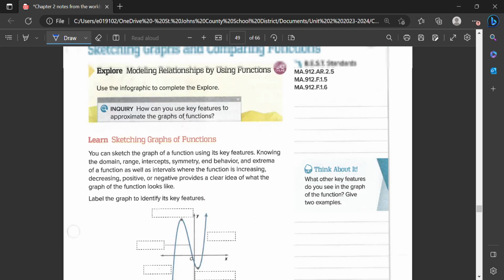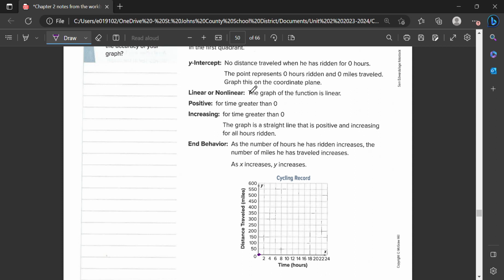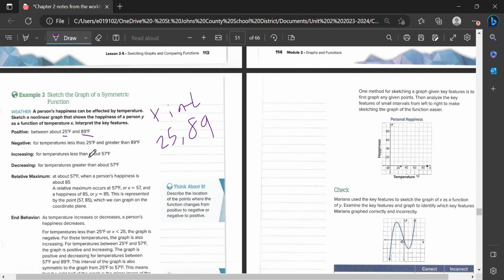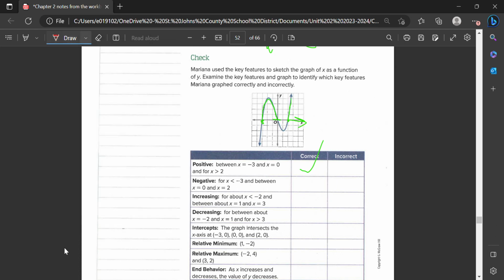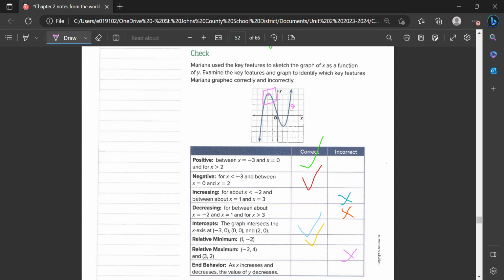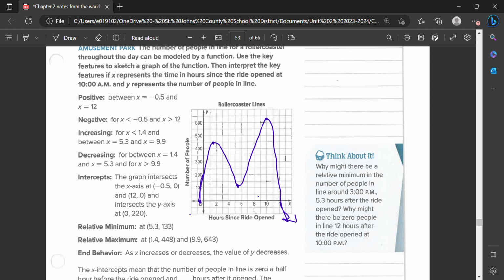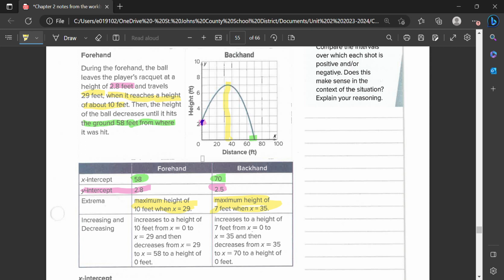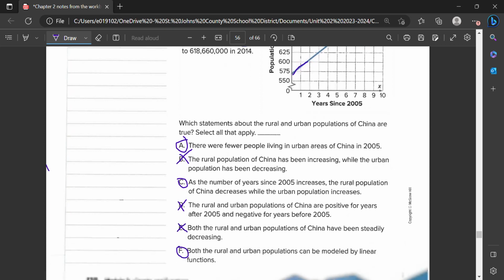2-5 video notes